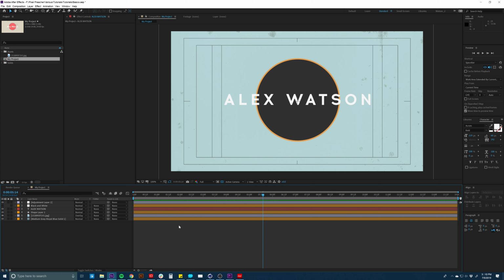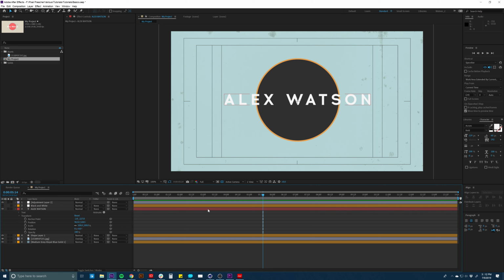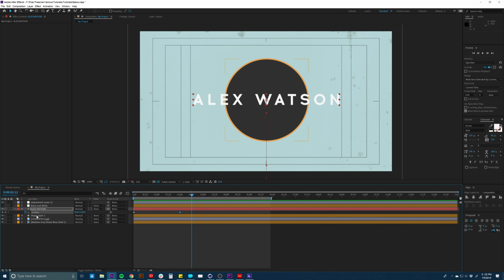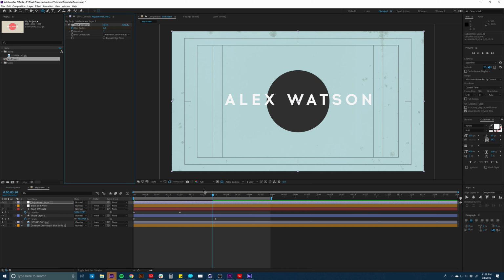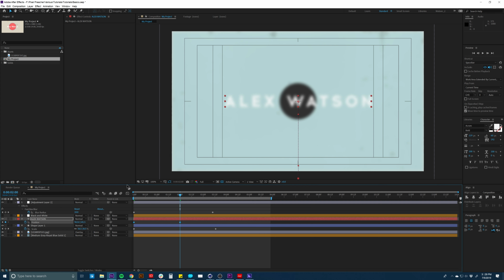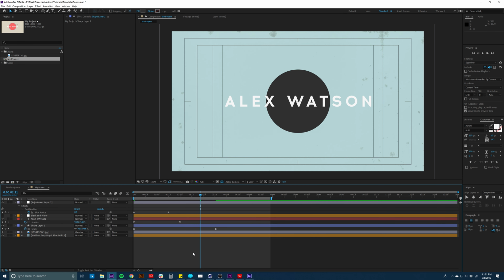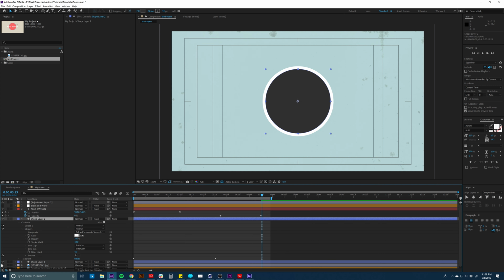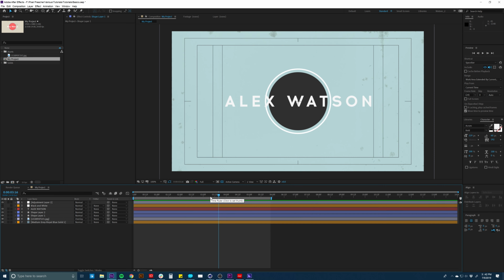After Effects Basics - Part 4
Learn the very basics of After Effects in this 6-part course!